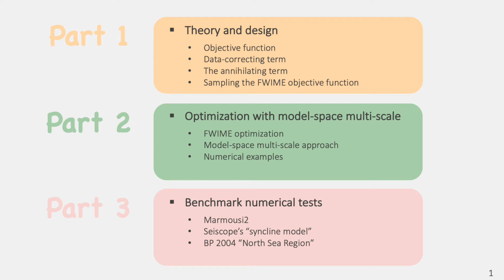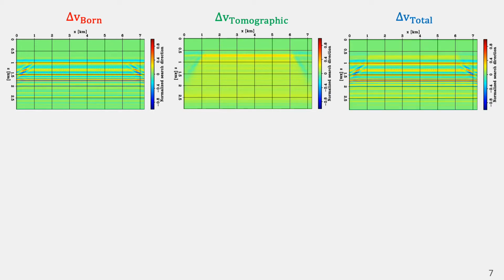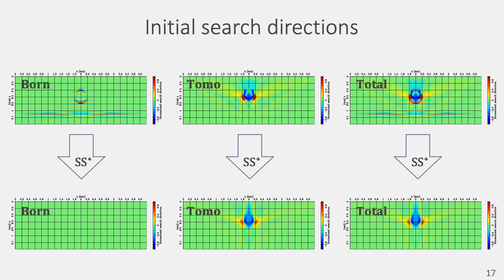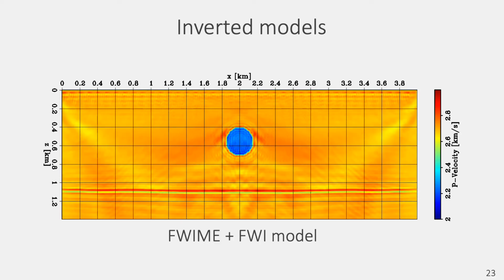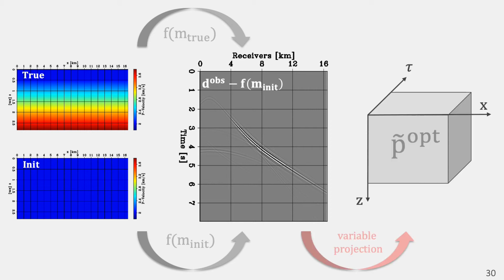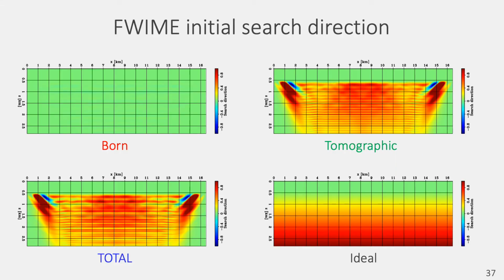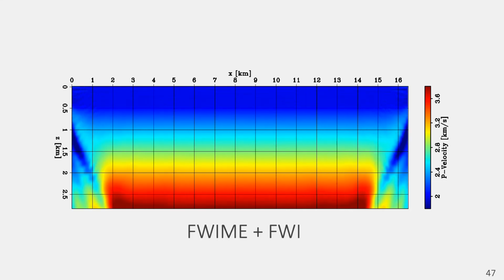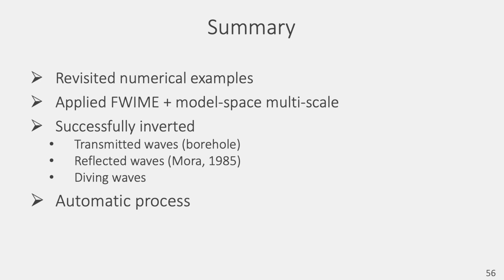FWIME - Part 2 - Section 3 - Numerical examples